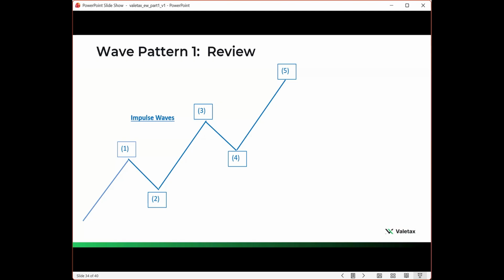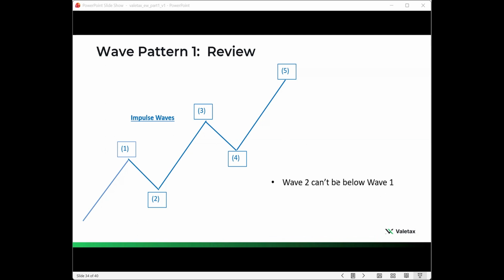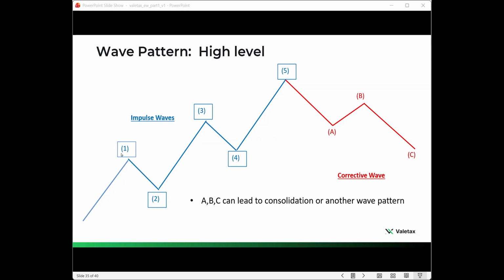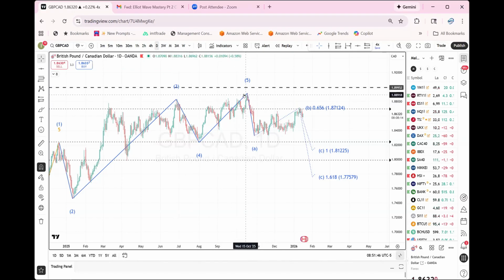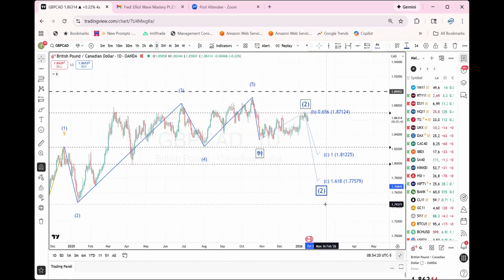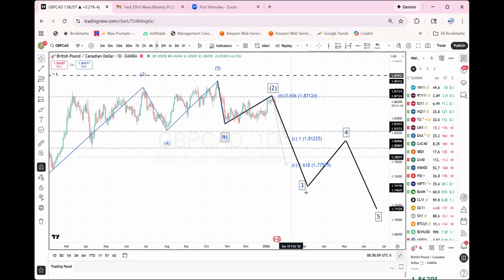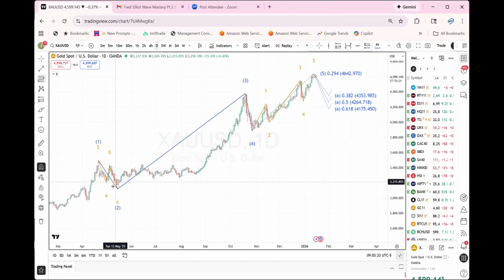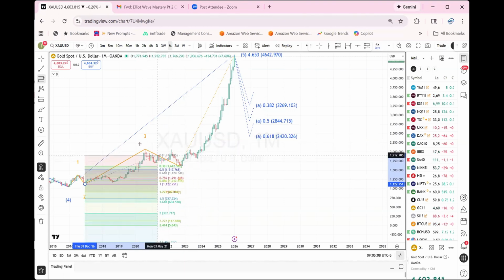Elliott Wave Mastery Part 2 | Advanced Wave Structure & Real Market Application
In this Valetalks webinar by Manesh Patel, we continue the journey into Elliott Wave Theory – Part 2, focusing on advanced wave structure, clarity in wave counting, and real-market application.

This session builds on the foundations of Elliott Wave analysis and helps traders sharpen their ability to identify impulsive and corrective waves, improve market context, and apply wave theory with greater confidence in live market conditions.

Whether you trade Forex, indices, stocks, or crypto, this webinar is designed to deepen your technical analysis skills and enhance your understanding of market cycles and price behavior.

Join the Valetax trading community today!